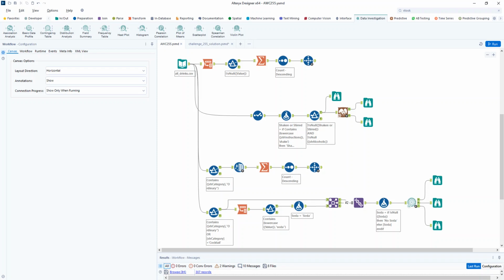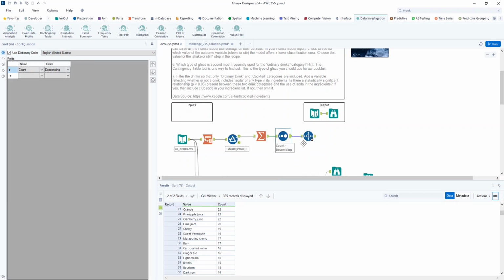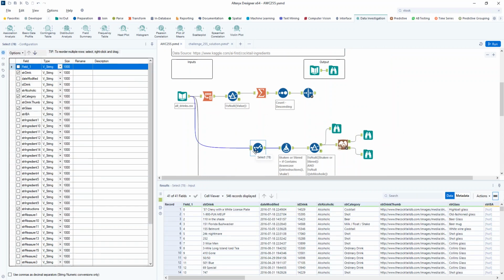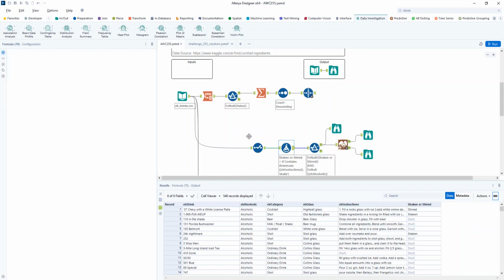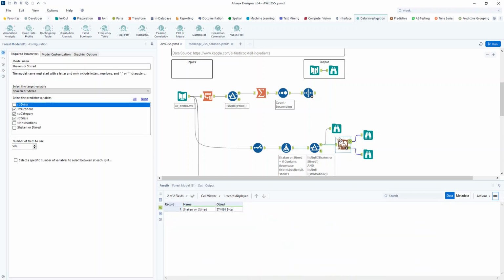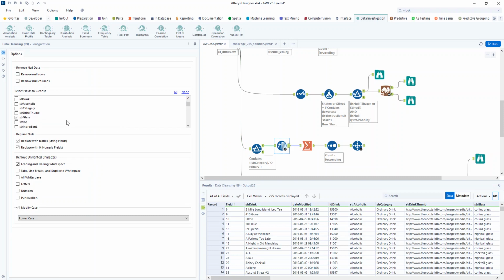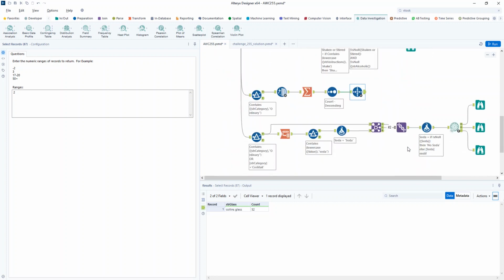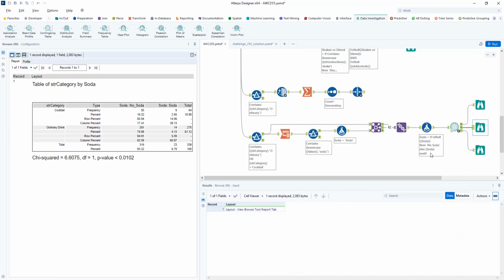Alteryx Weekly Challenge 255: Data-Driven Cocktail Recipe - Part 2